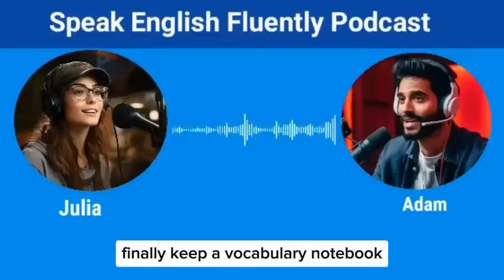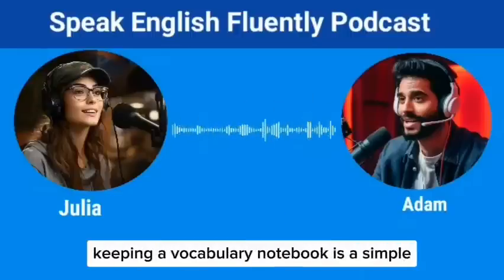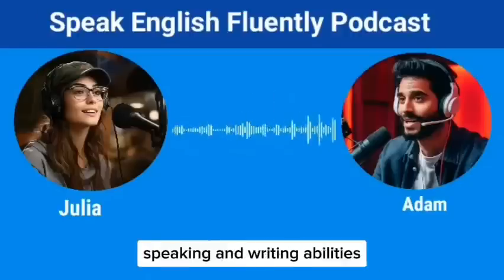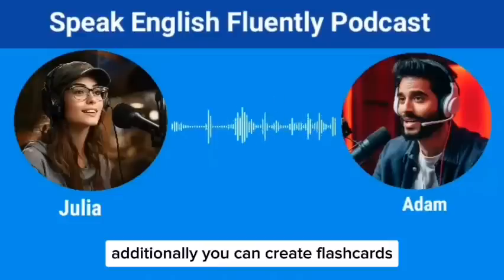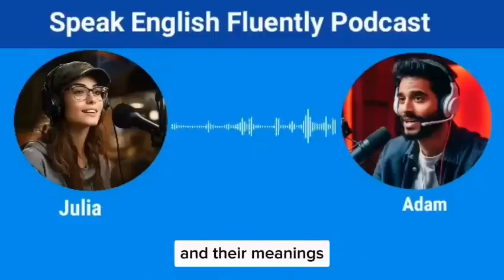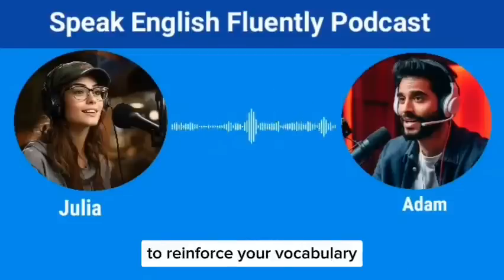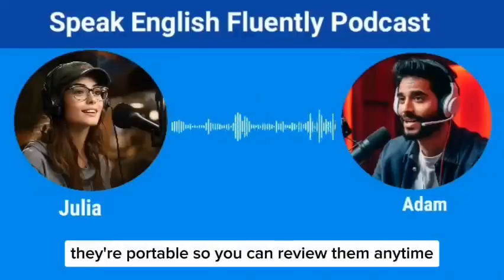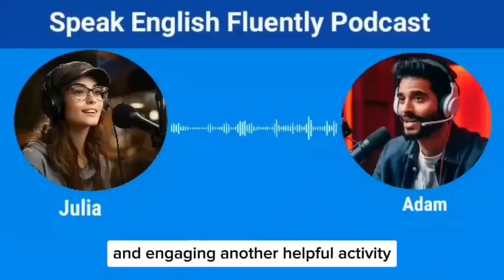How to Learn English Through Movies and TV Shows | English Audio Podcast For Learning English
Welcome to The English Globe, your ultimate destination for learning English! Our channel offers engaging and informative podcasts designed to help you improve your English skills. Whether you're a beginner or an advanced learner, our content covers a wide range of topics including vocabulary, grammar, pronunciation, and real-life conversations. Join us on a journey to mastering English and exploring the world through language. Let's learn and grow together!

English Audio Podcast
Podcast For Learning English
English Podcast For Listening
English Conversation Practice For Beginners
Podcast for beginners
Improve your english with podcast
Improve your english speaking with Podcast
How To learn English
How To Improve your English Skills
Ielts Listening
Ielts Preparation